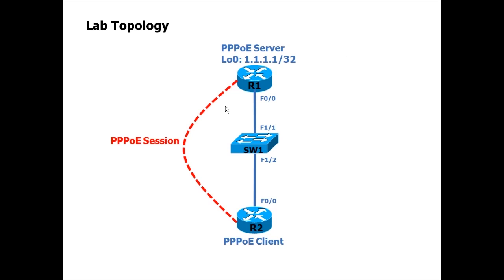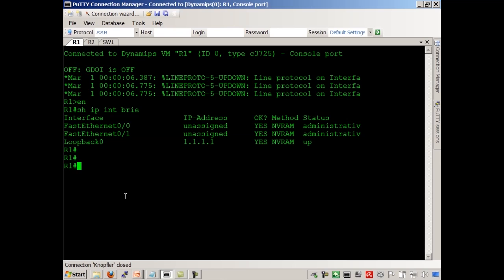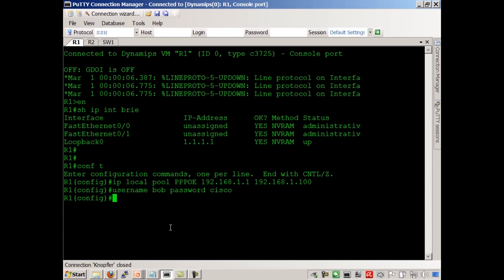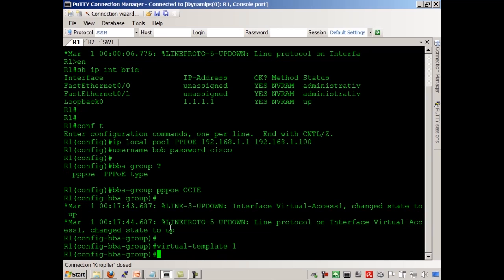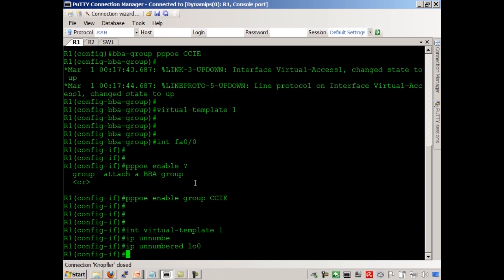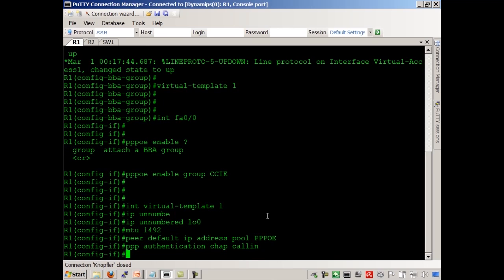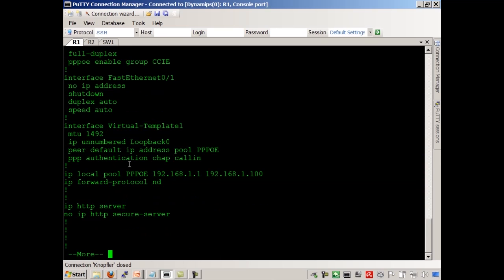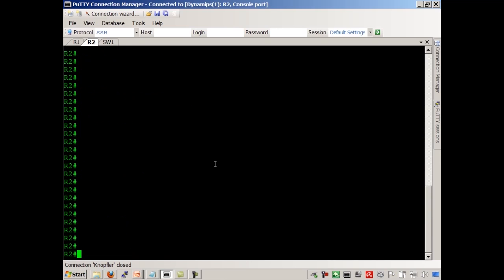CCIE: Configure PPPoE (server side)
In this free video from our Cisco CCIE Routing & Switching - Implementing Layer 2 Technologies training, instructor Joe Astorino explains how to run the PPP protocol between two devices.